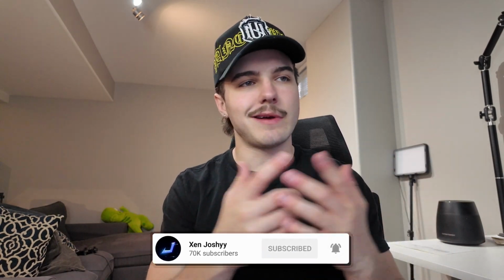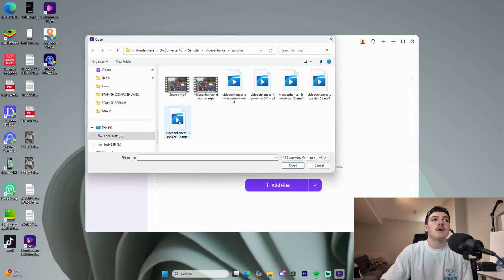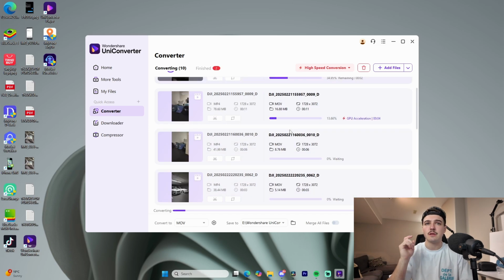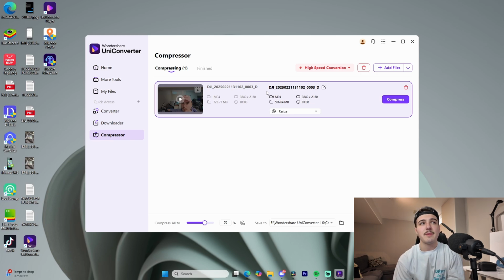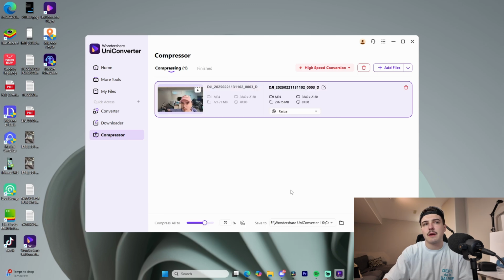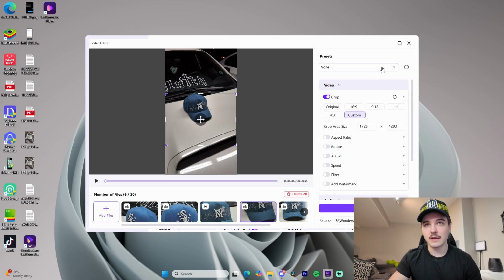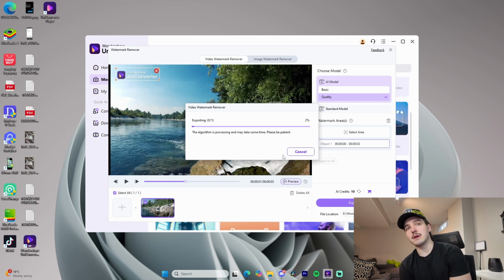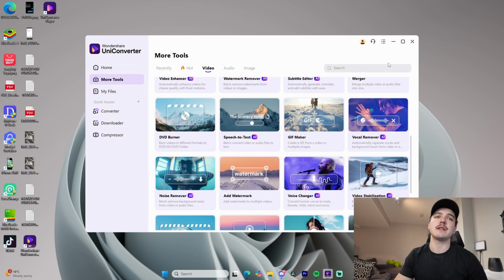Top 5 Video Editing Hacks: Batch Convert, Lossless Compression & Watermark Removal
Transform Your Video Workflow with UniConverter
In this video, discover how to:
✅ **Batch Convert** 1000+ video formats (MP4, MOV, AVI, etc.) in 1 click.
✅ **Compress Videos Losslessly** without quality loss (up to 90% size reduction!).
✅ **Crop &amp; Resize Videos** for TikTok, Instagram, YouTube in perfect dimensions.
✅ **Remove Watermarks** from videos effortlessly.

**Why Choose UniConverter?**
- **9x Faster Conversion Speed** with GPU acceleration.
- **AI-Powered Tools**: Smart compression, background removal, and more.
- Trusted by 100M+ users worldwide.